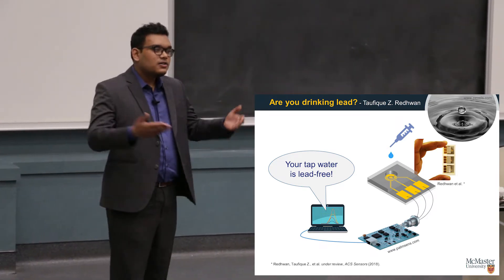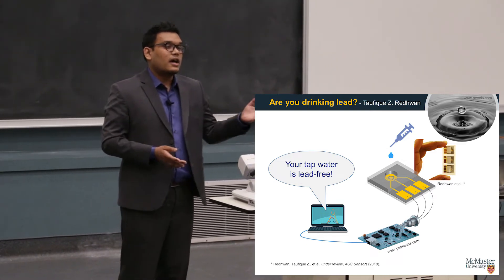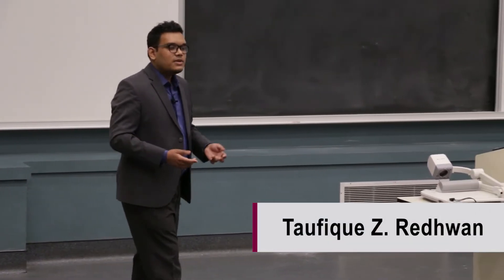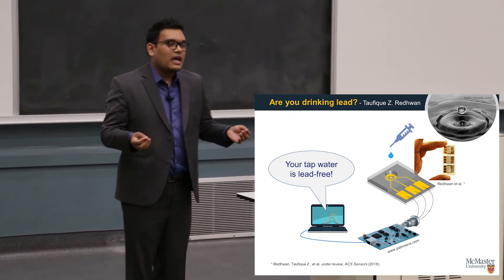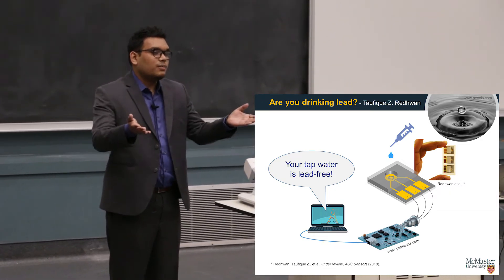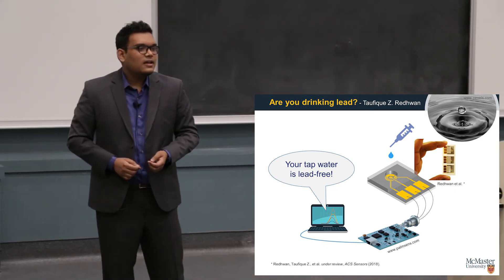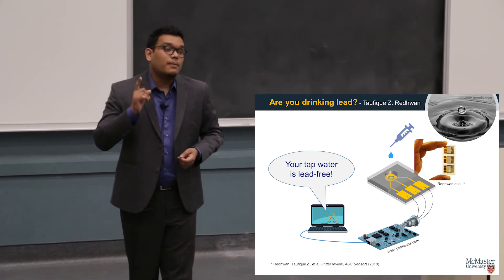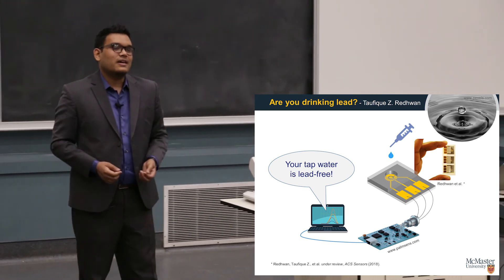McMaster ECE 2018 3MT® Taufique Z. Redhwan, Third Place Winner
“Are You Drinking Lead?”

Taufique Z. Redhwan, McMaster University, Department of Electrical and Computer Engineering

Recorded at McMaster University, June 27, 2018

The First Ever McMaster ECE Three Minute Thesis (3MT®) Competition

Co-Organizers/Co-Chairs: John Bandler and Ian Bruce

Camera: Hani Dawood

Postproduction: Gregory Atkinson

Special thanks:

Gregory Atkinson, Beth Bandler, Monique Beech, Tim Davidson, Cheryl Gies, Erin Kiley, Nicola Muzzin, Michelle Ogrodnik, Daniel Tajik, John Vlachopoulos, Annika Yardy

Our Judges:
Jonathan Boulanger, Teng Guo, Tom Mackan, Nicola Muzzin, Sawayra Owais